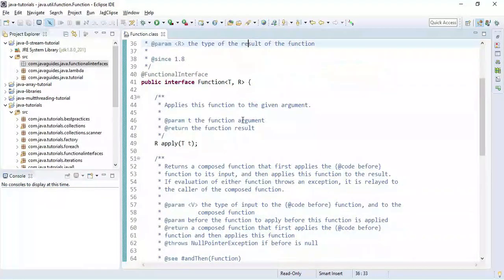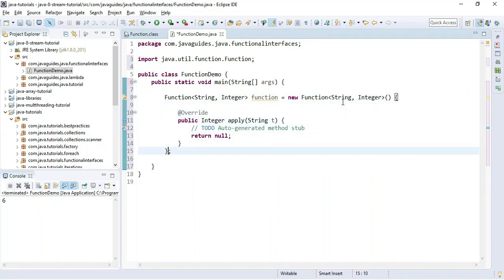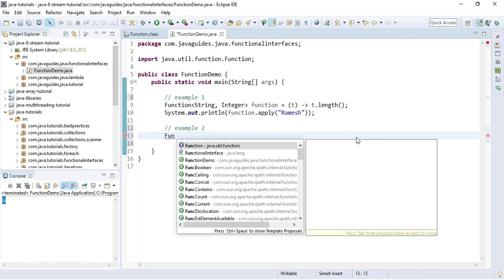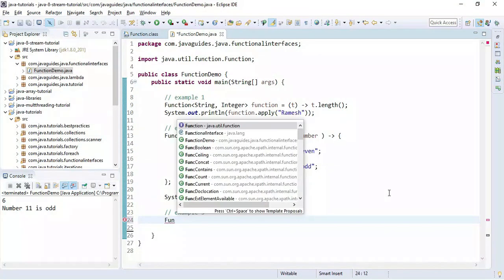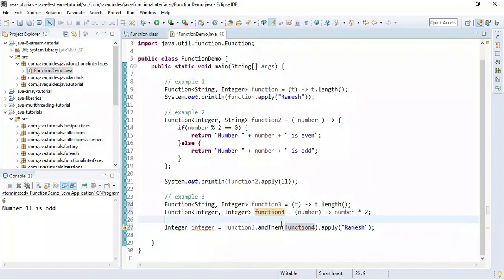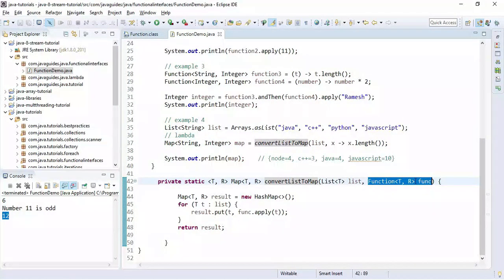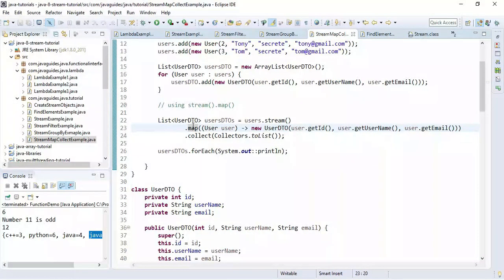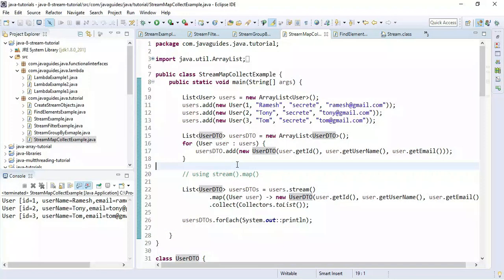Java 8 Function Interface Tutorial with Examples | Lambda Expression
In this video tutorial, we will learn how to use Function functional interface with an example.

The Function is a functional interface introduced in Java 8; it takes an argument (object of type T) and returns an object (object of type R). The argument and output can be a different type.